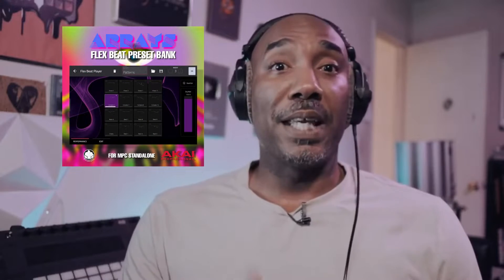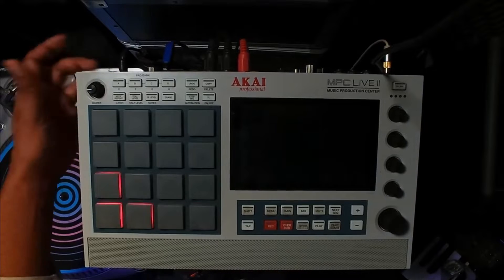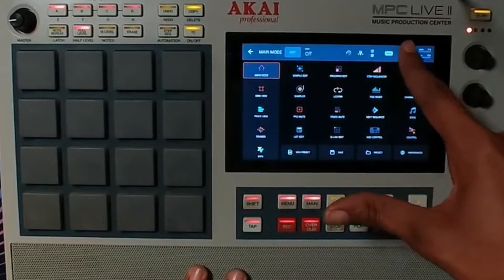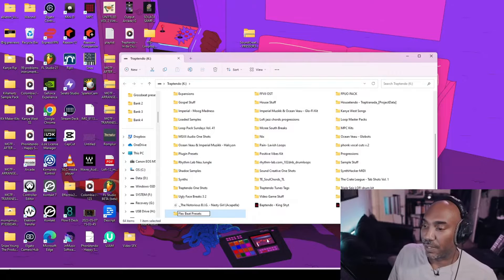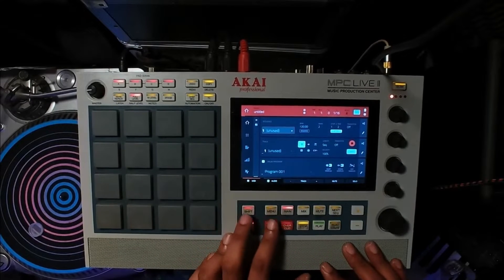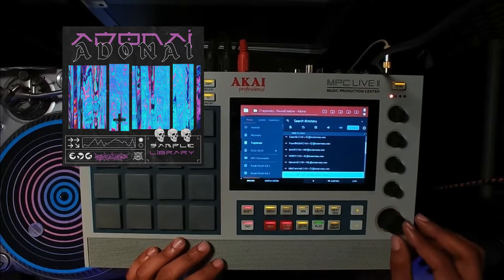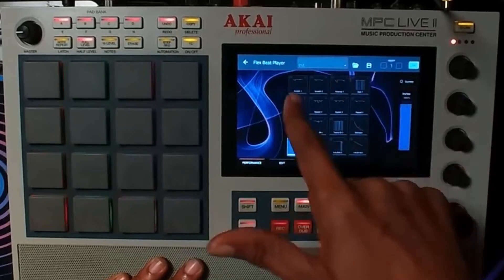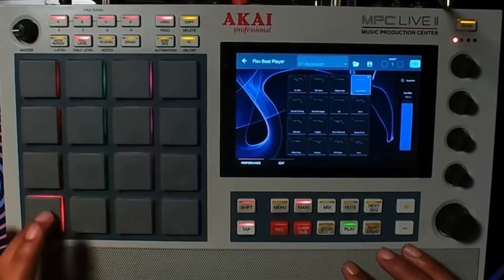How to Install Flex Beat Player Presets (MPC Standalone)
This is a step by step tutorial on how to install AKAI's Flex Beat Player presets to the MPC Live, Live 2, X, X SE, One, ONE+, & Key 61. The preset bank in the video called "Arrays" & it's only available on our website. It comes with over 8 preset bank (that's exact 128 presets) for the Flex Beat player (MPC Standalone only)!

0:00 important info
0:36 setting up your MPC for computer mode (doesn't work on the MPC ONE)
1:09 creating a Flex Beat folder, copy & pasting the files
1:42 checking the files
2:18 how to use the Flex Beat preset bank
2:58 Arrays Flex Beat preset bank preview